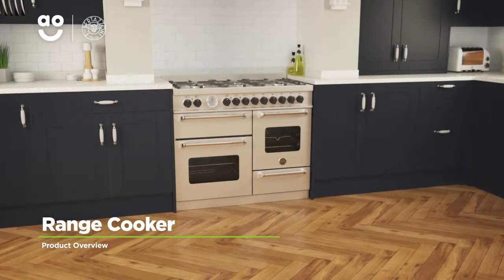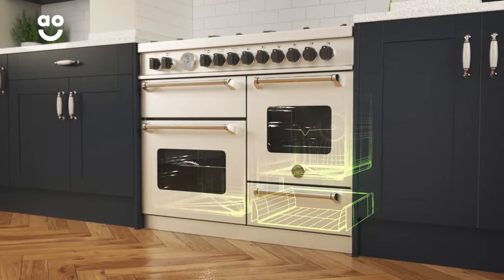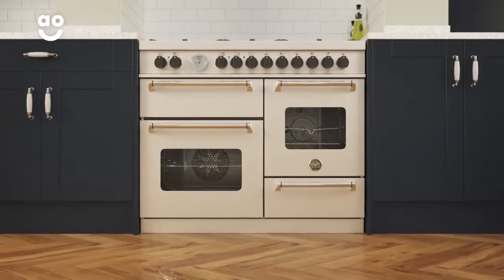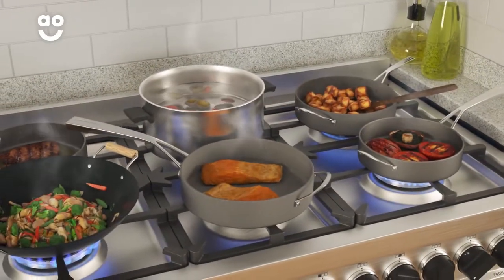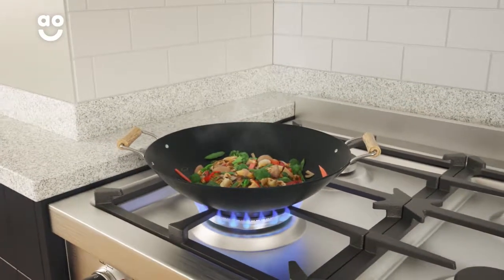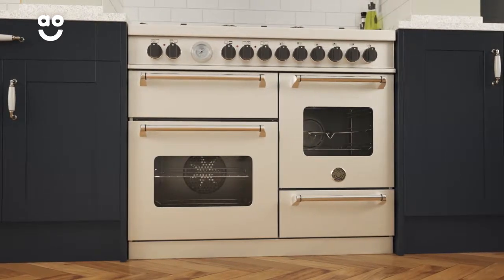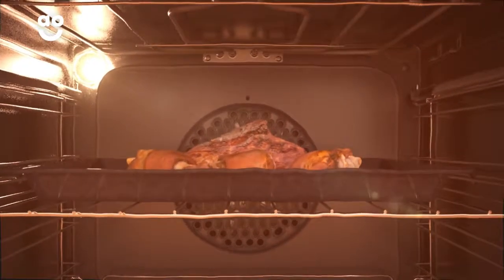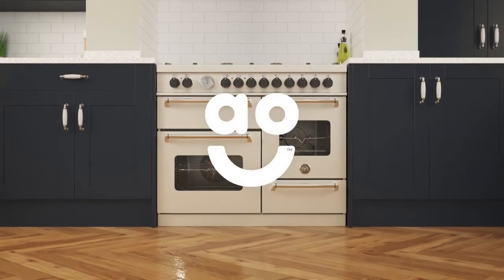Bertazzoni Range Cooker MAS100-6-MFE-T-XE Product Overview | ao.com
Find out everything there is to know about the incredible MAS100-6-MFE-T-XE dual fuel range cooker from Bertazzoni in our short product video. Discover how you can cook food fast with the amazing wok burner. Enjoy flexible cooking with the multifunctional oven.